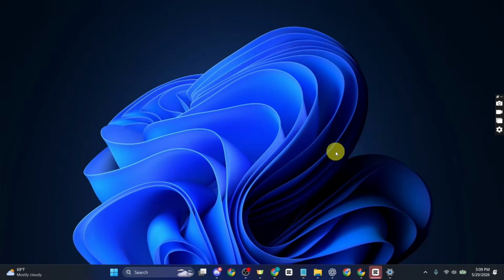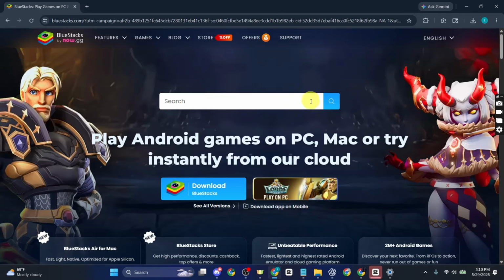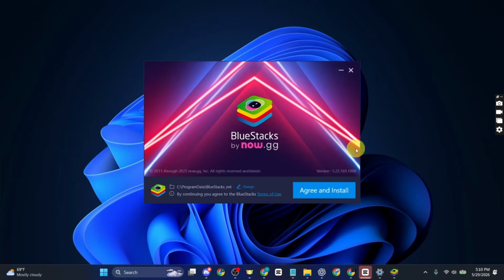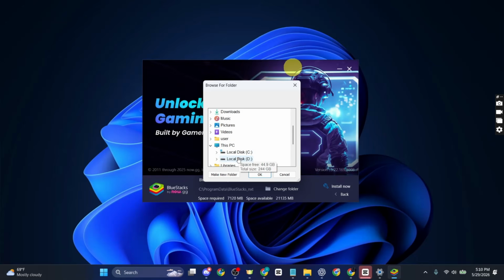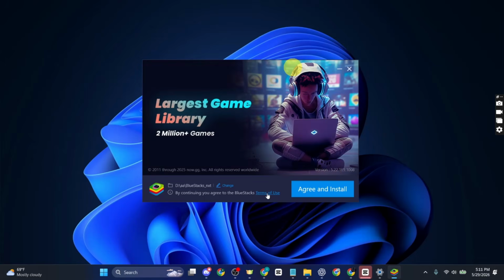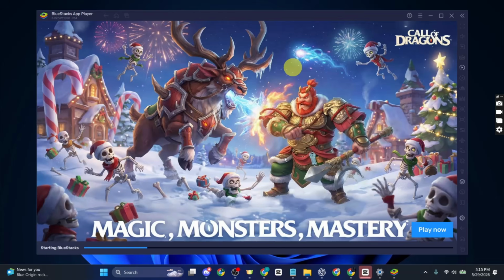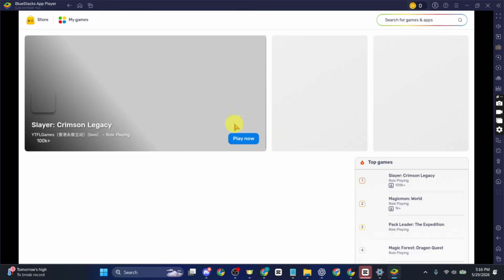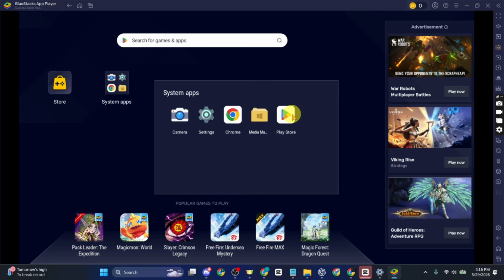How To Install BlueStacks In Windows 11 - Download BlueStacks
Learn how to download and install bluestacks in windows 11 in this video.

GuideRealm